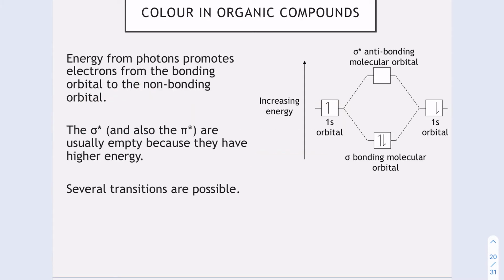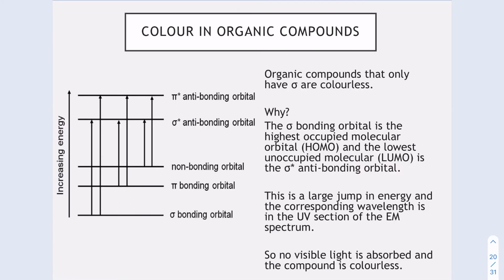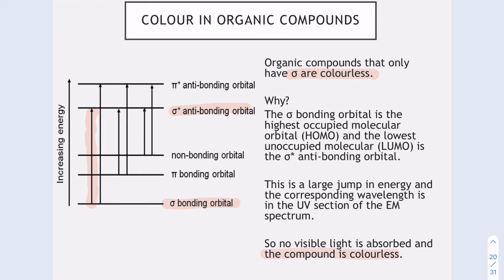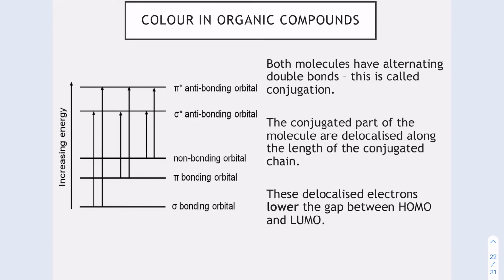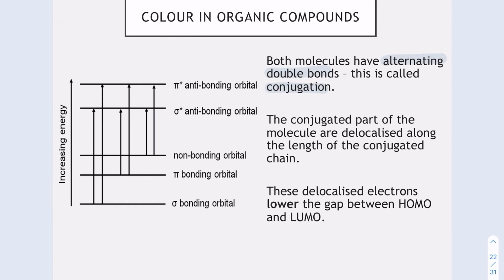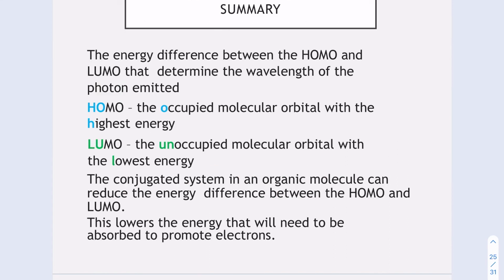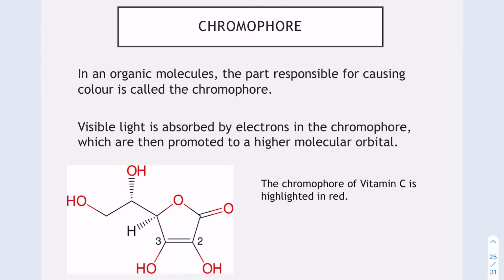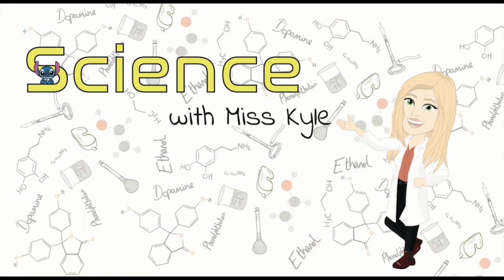AH Colour in Organic Molecules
A video explain why some organic molecules appear coloured